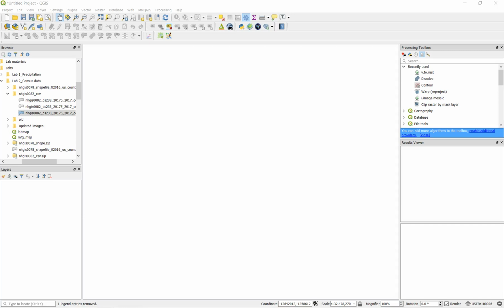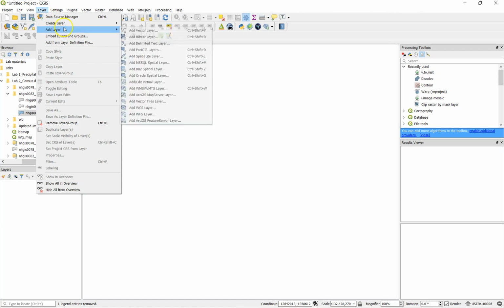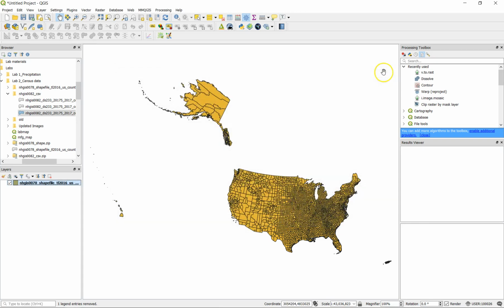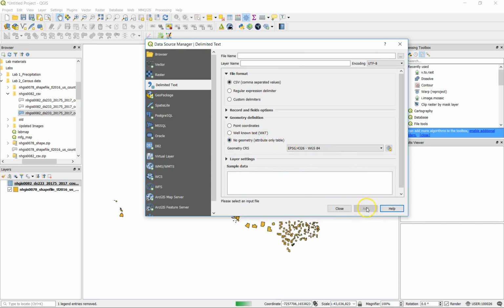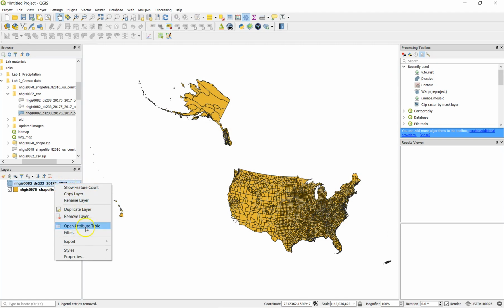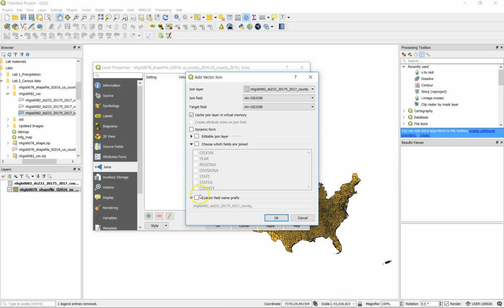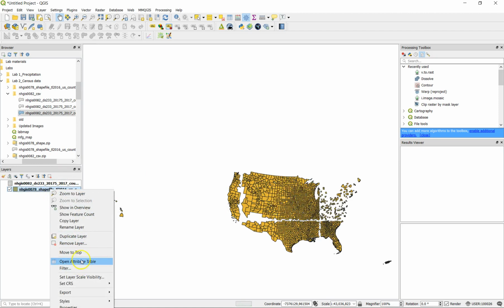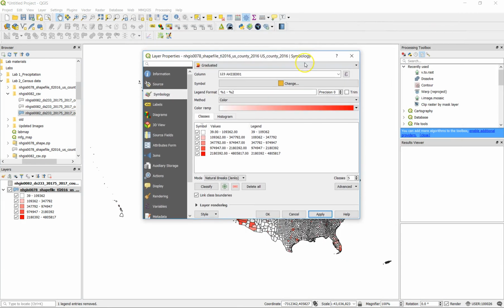Creating a join in QGIS_Geog2011